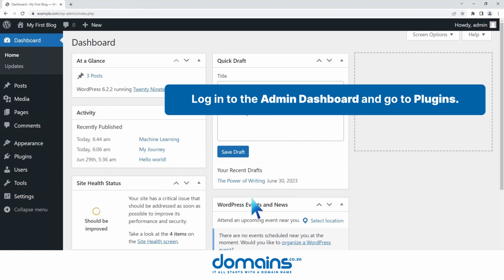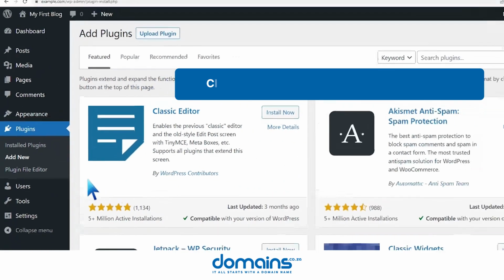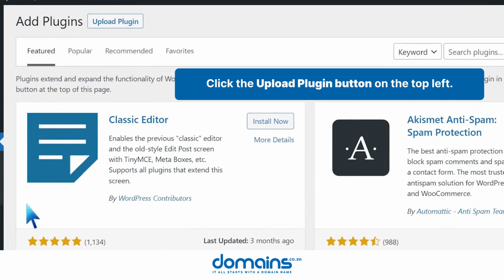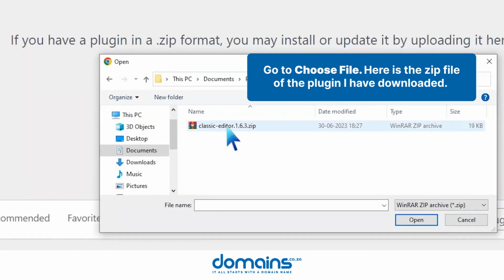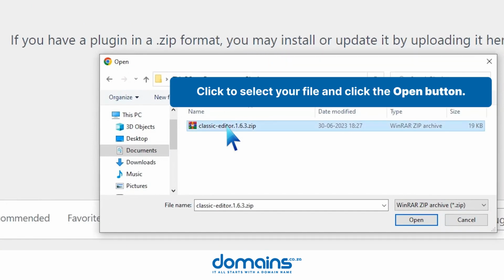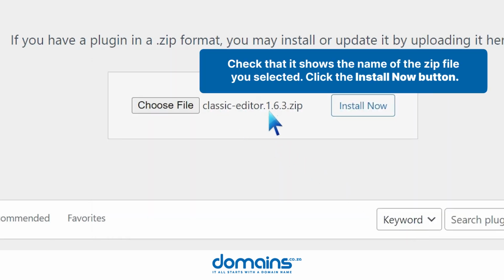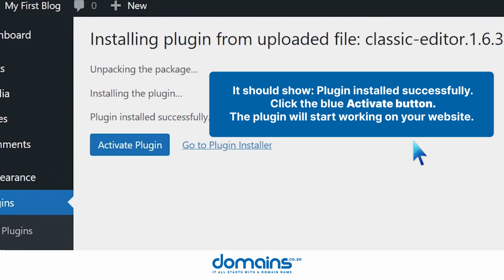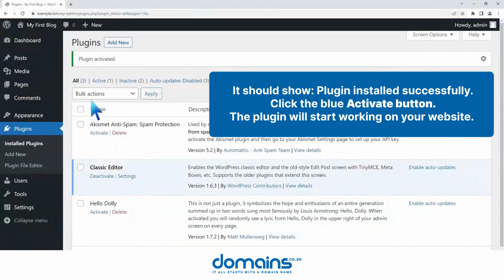WordPress Plugin Power-Up: Manual Installation Made Easy!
Not all the plugins you dream of are in the official WordPress directory! This video empowers WordPress users of all levels to conquer manual plugin installation. Learn how to upload files, activate your plugin, and get the most out of your website's functionality.  Even beginners can become plugin installation pros! Watch now and unlock the full potential of WordPress plugins.

Looking for powerful, affordable WordPress hosting? We've got you covered!  Our plans are optimized for speed, security, and scalability. Choose the perfect plan for your needs and create your dream WordPress site with ease.